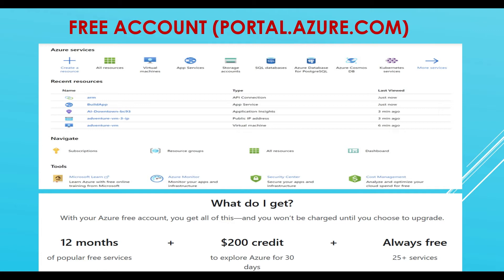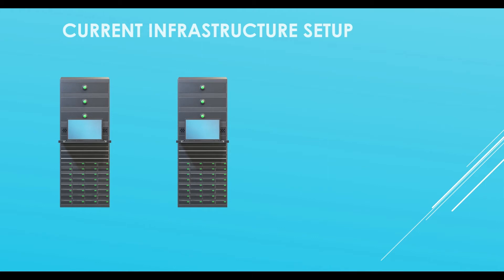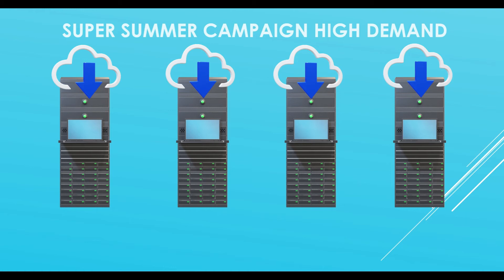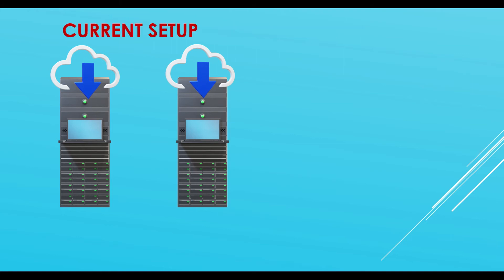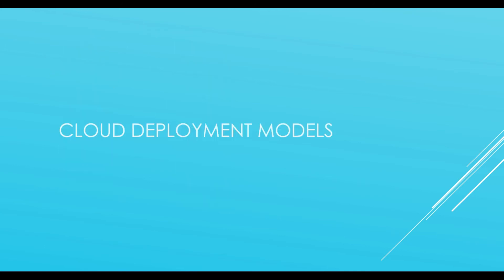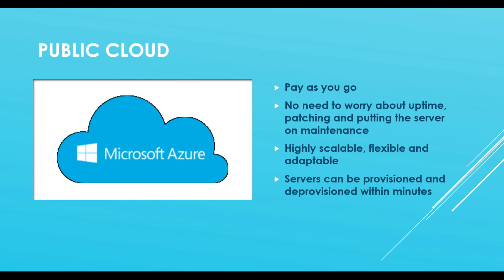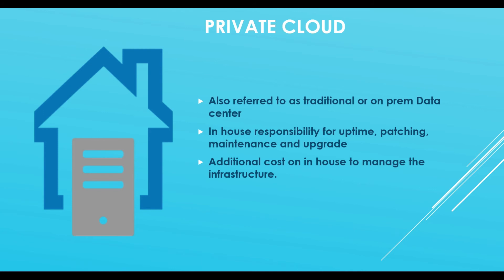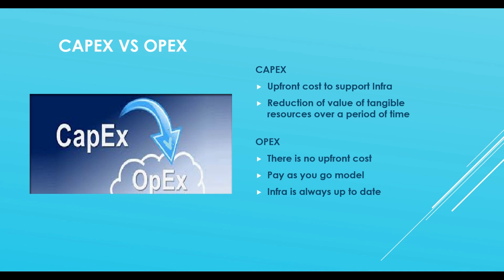Microsoft Azure Tutorial for Beginners | Introduction to Azure | 369 ProIT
Hello ProITians!!!

In this session we are going to look at some basics of Cloud Computing and a use case on why to move to cloud such as Azure.

Skills measured in the Azure exam along with the weightage are listed below.
Manage Azure identities and governance (15-20%)
Implement and manage storage (10-15%)
Deploy and manage Azure compute resources (25-30%)
Configure and manage virtual networking (30-35%)
Monitor and back up Azure resources (10-15%)

At the end of the series we are also going to do some practice test. The series will not only help you in passing the exam but also for clearing concepts that will help you in delivering your role as and Administrator / Architect.